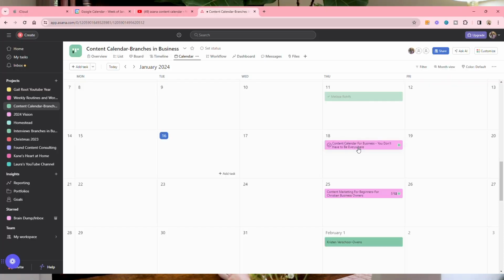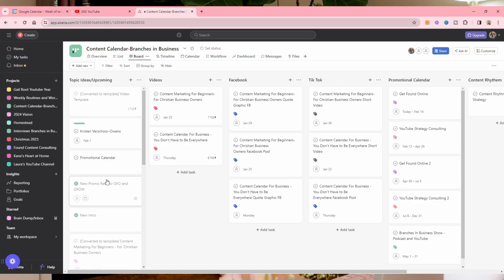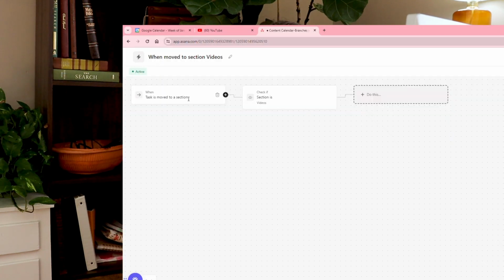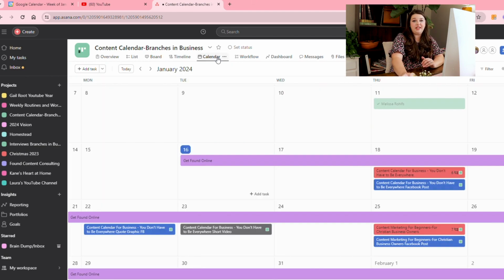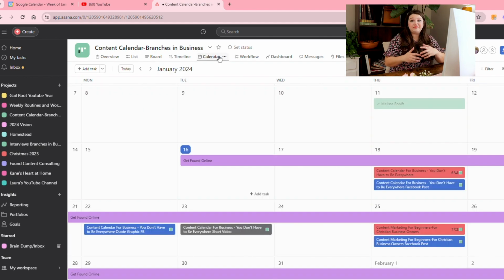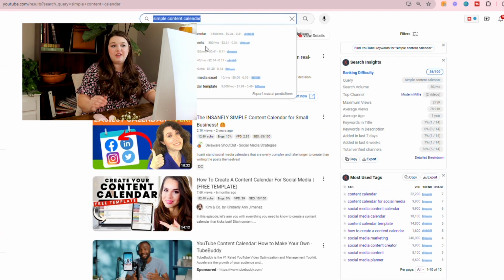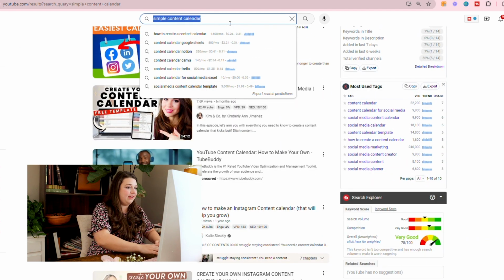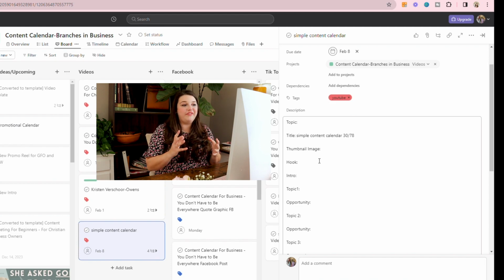Content Planning with Asana-Simple Content Calendar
Planning your content is made so much easier with this Asana content calendar. I've tried so many content calendar systems, and all of them have proven to leave me feeling like I'm doing more work to keep them up than actually being helpful getting content made on a regular basis. Asana is great as a content calendar tool, because its easy to switch between various views and is so very versatile.

Make new connections with Christian business owners growing their businesses through online marketing inside the Branches in Business Facebook Group 📸

Access my free YouTube 101 Course complete with Keyword Research Training inside the group ⬆️

Learn More about how I can help you grow your business with online marketing